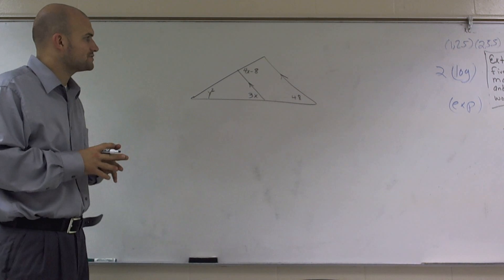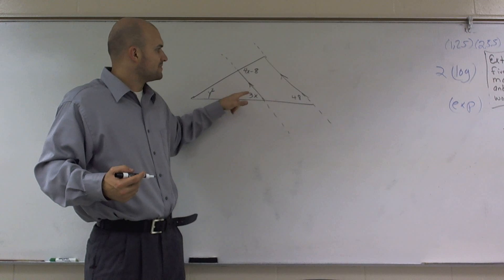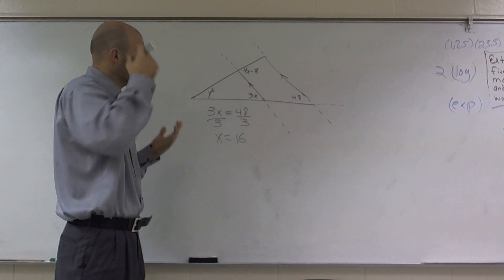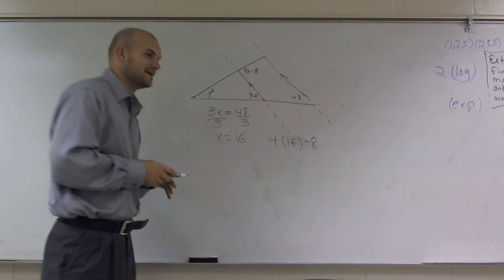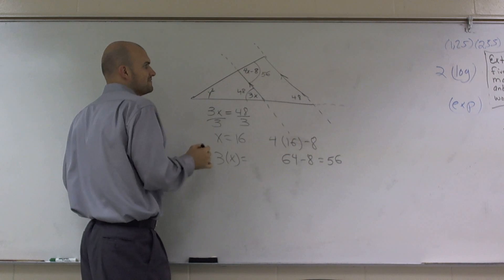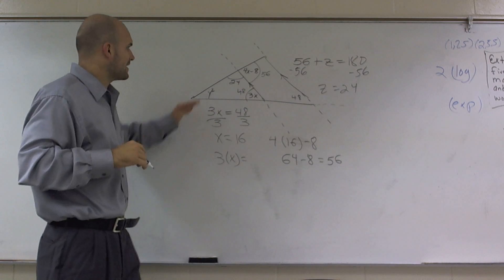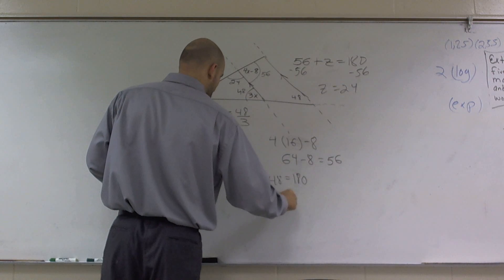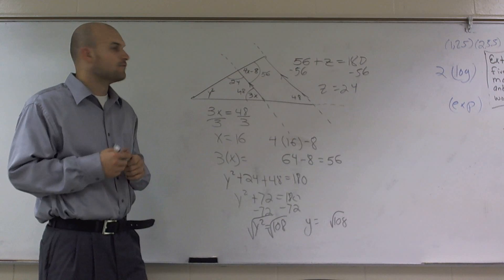Using a Triangle and Parallel Lines to Find the Value of Angles (mistake)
Timestamps:
0:00 Intro
0:47 Start of Problem

Corrections:
2:22 Made a mistake, 180-56 =124 not 24.